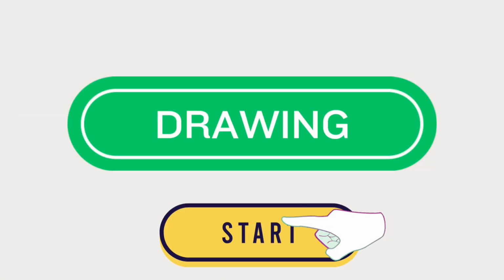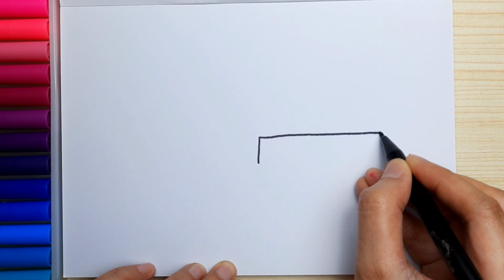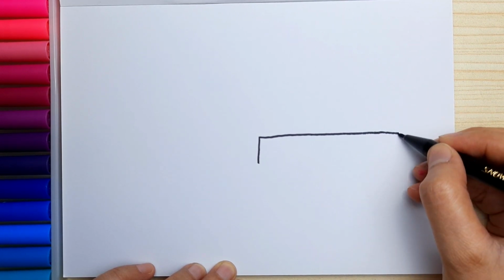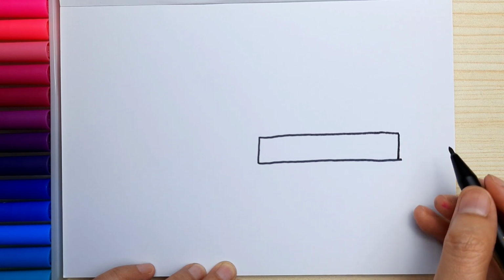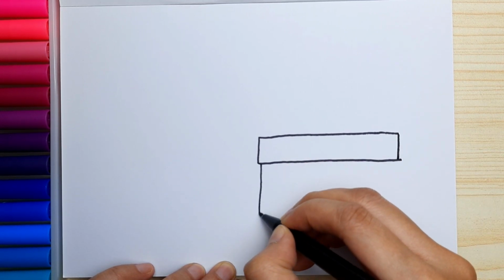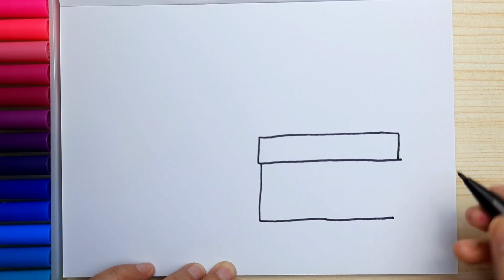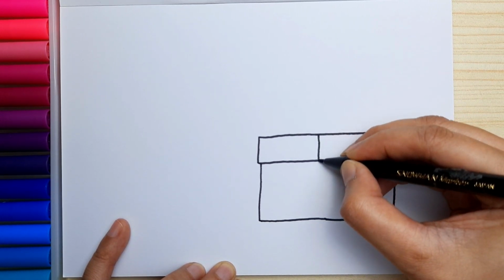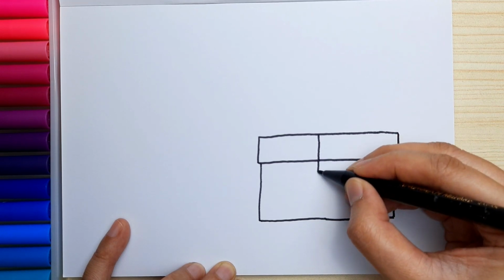Easy Step by Step Drawing for Children - GIFTS / PRESENTS || Menggambar dan Mewarnai Kado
Easy step by step drawing and colouring gifts for children.